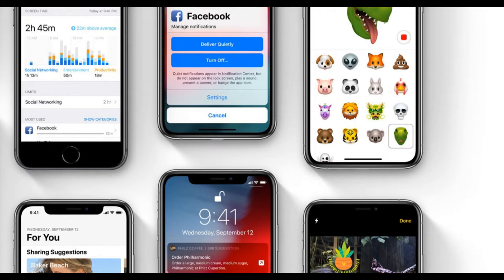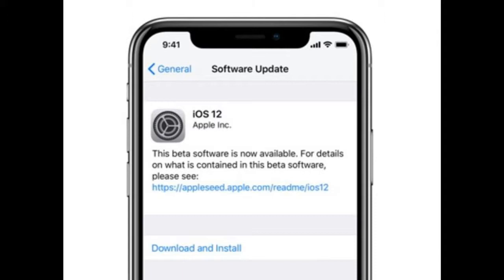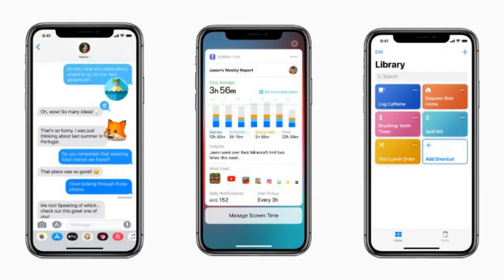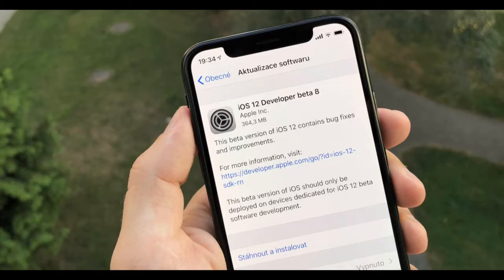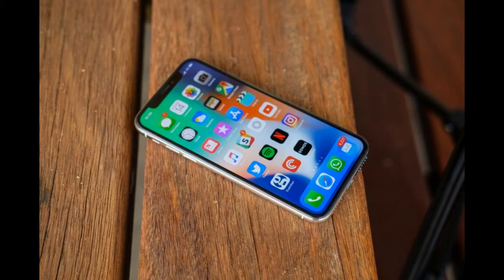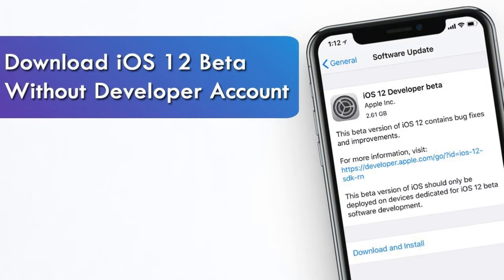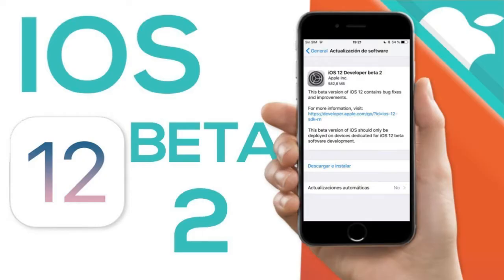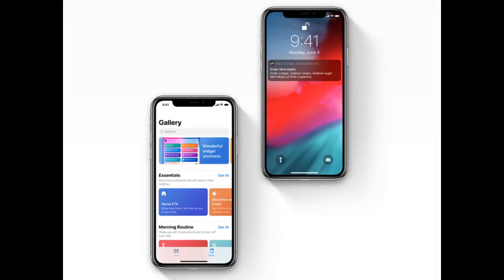iOS 12 is now available to download [Tech Today Bro]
Apple  has just released the final version of iOS 12. This update is all about making your phone work better — and there are also a bunch of new features. The update is currently rolling out and is available both over-the-air in the Settings app, and by plugging your device into iTunes for a wired update.

Many people try to download these major updates at the same time. Apple usually implements a queue system to ensure speedy downloads once you’re at the front of the queue.

iOS 12 is compatible with any device that can run iOS 11 — the iPhone 5s and later, the iPad mini 2 and later, the iPad Air and later as well as the most recent iPod touch.

But first, backup your device. Make sure your iCloud backup is up to date by opening the Settings app on your iPhone or iPad and tapping on your account information at the top and then on your device name. Additionally, you can also plug your iOS device to your computer to do a manual backup in iTunes (or do both, really).

Don’t forget to encrypt your backup in iTunes. It is much safer if somebody hacks your computer. And encrypted backups include saved passwords and health data. This way, you don’t have to reconnect to all your online accounts.

Once this is done, you should go to the Settings app as soon as possible to get in the queue. Navigate to ‘Settings,’ then ‘General’ and then ‘Software Update.’ Then you should see ‘Update Requested…” It will then automatically start downloading once the download is available.

The Photos, News and Stocks apps have been improved, as well as Apple Books (the app formerly known as iBooks). Apple is introducing Memoji on the iPhone X. It’s a customized avatar that you can use in iMessage and FaceTime to represent you.

While you download the update, why don’t you head over to my review and read about all the new features in iOS 12. And if you want to impress all your friends, learn some neat little hidden features in iOS 12.